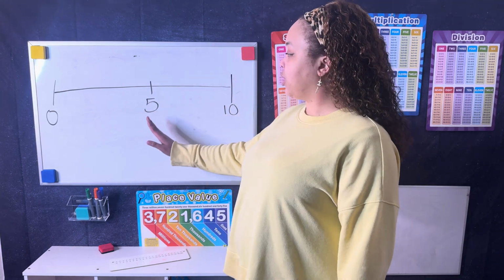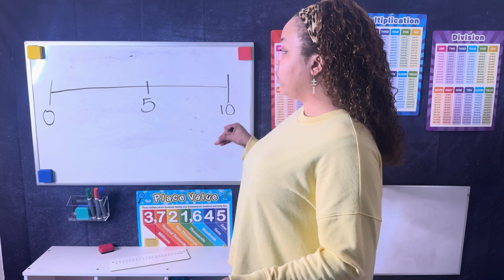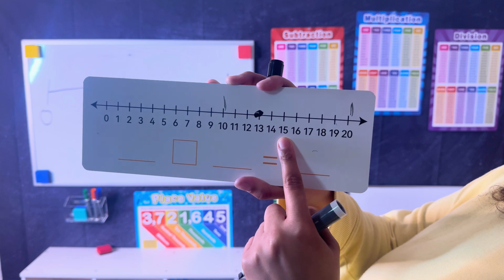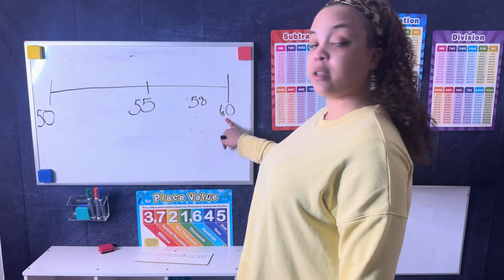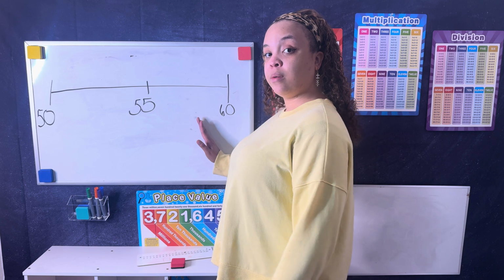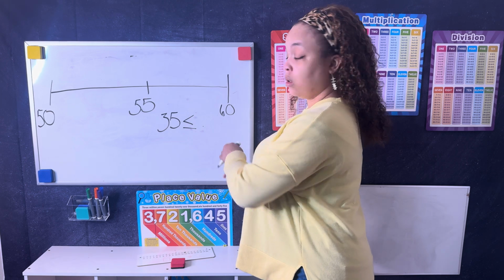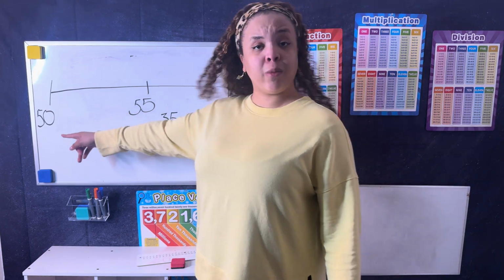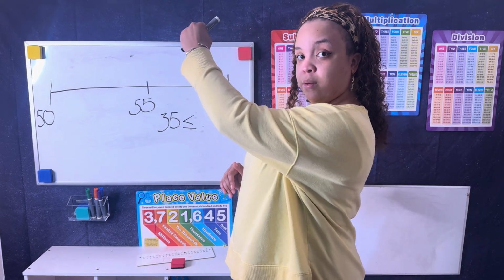Week 4: Rounding & Estimating Numbers | Math for Ages 7-10 | The Rae of Math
Welcome to Week 4 of our 24‑week math journey for ages 7–10! In today’s lesson, we explore the essential skills of rounding and estimating numbers. Learn how to round to the nearest ten and use estimation to quickly check your work—techniques that are key to tackling everyday math challenges.
Grab a notebook and join me as we break down these strategies step by step. 🔢✏️